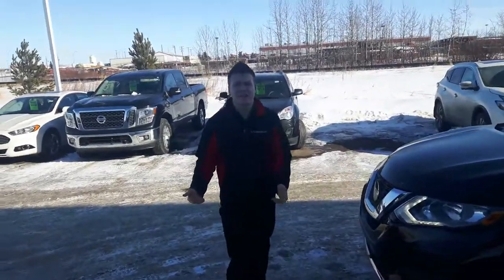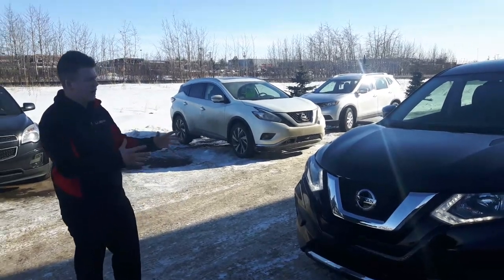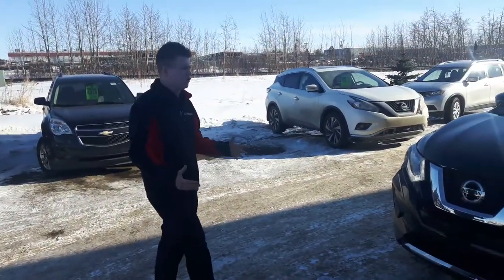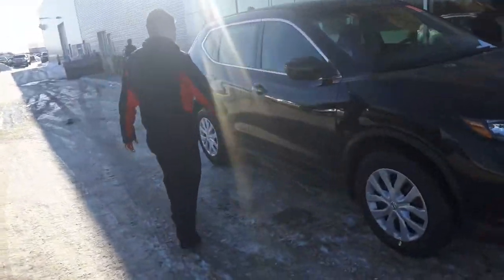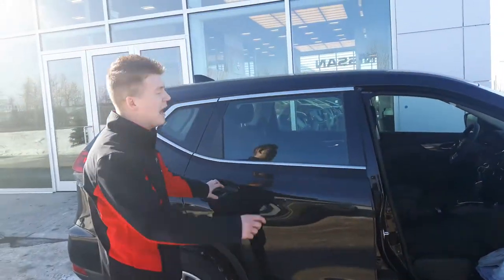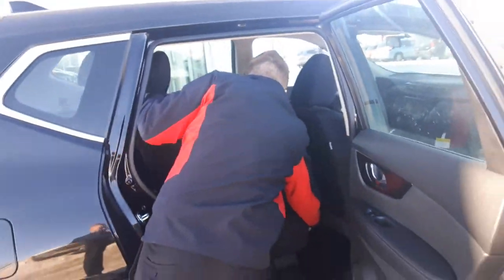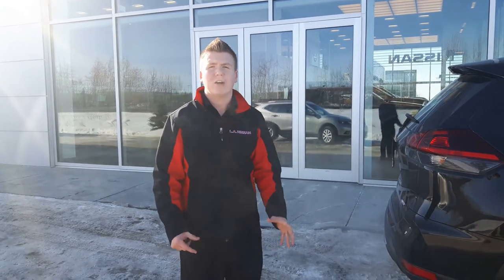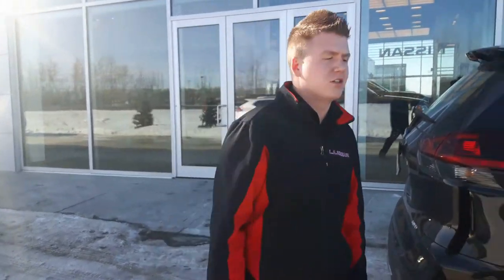Take a look at the 2018 Nissan Rogue S AWD!